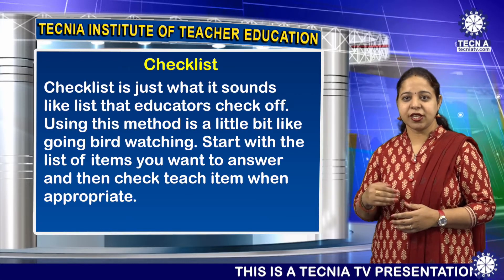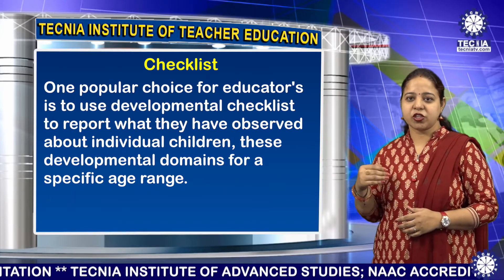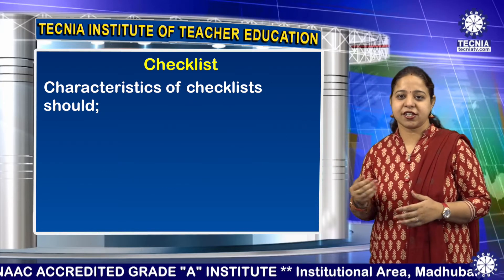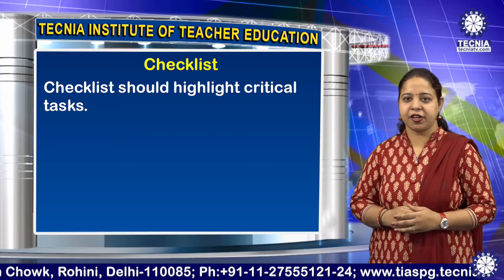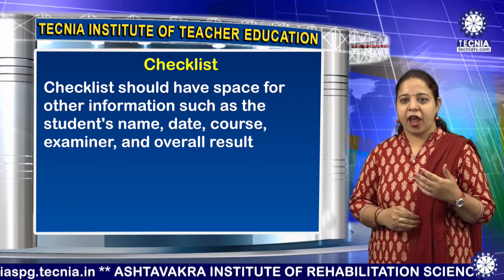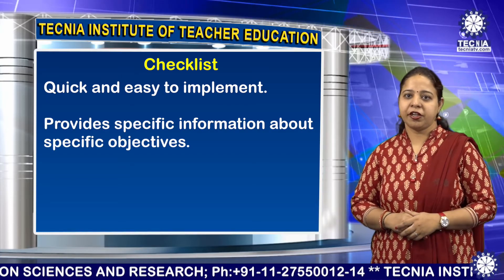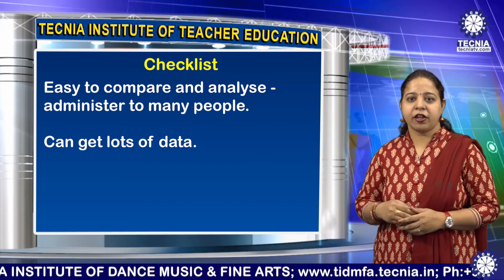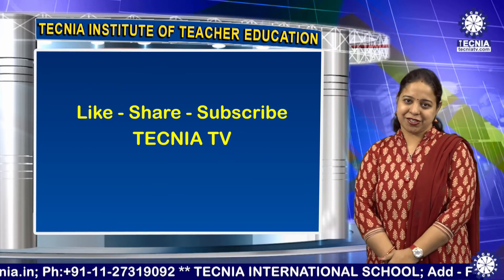Art Education || Checklist || Ms.Neha Malik || D.EL.ED || TITE || Tecnia TV